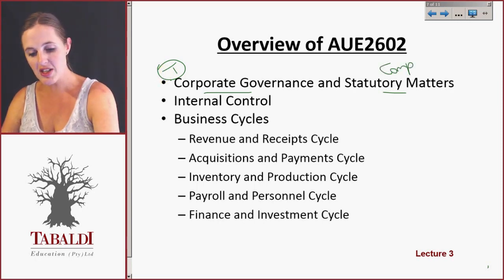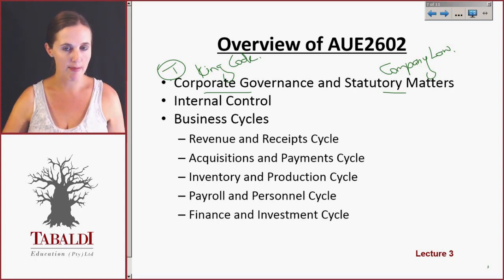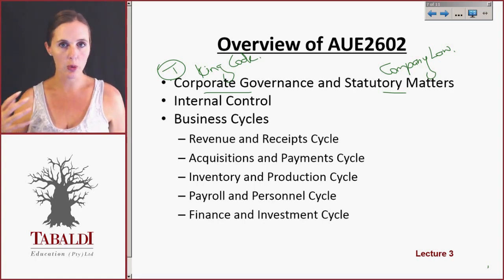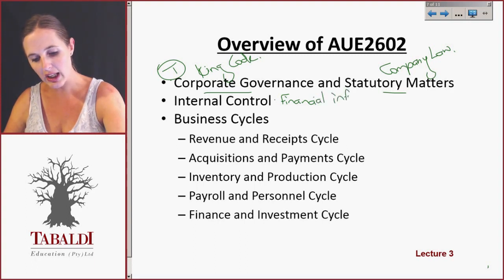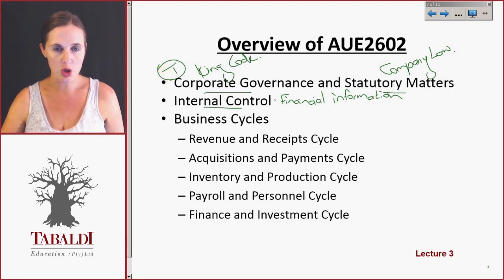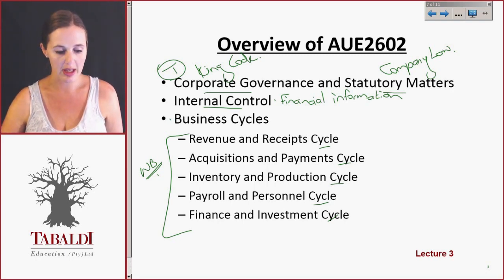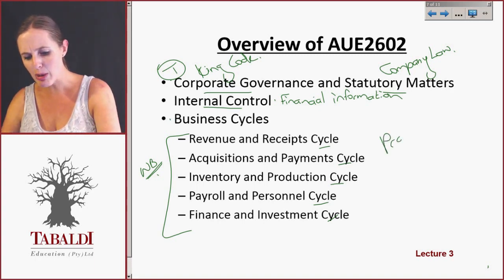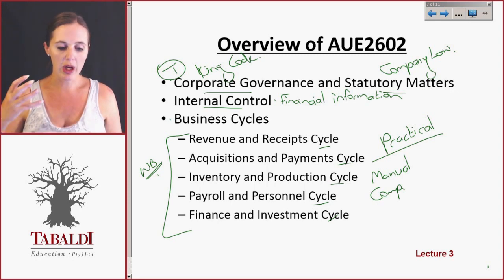AUE2602 - What Will We Cover in AUE2602 ?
Want more free videos to help you pass AUE2602? for more info.